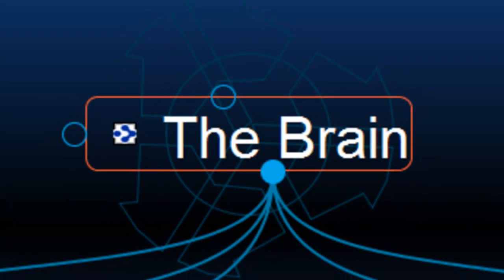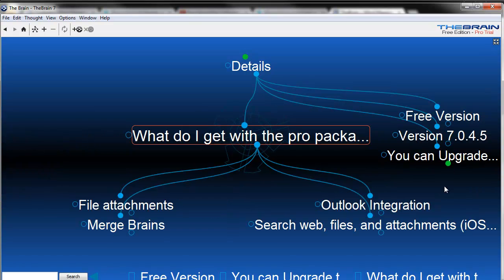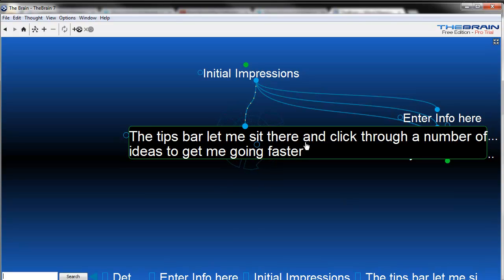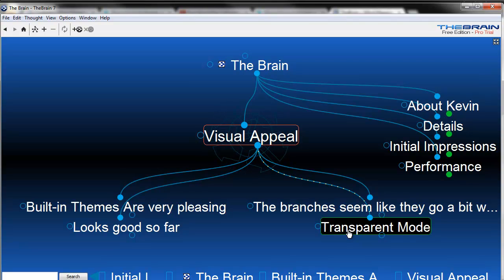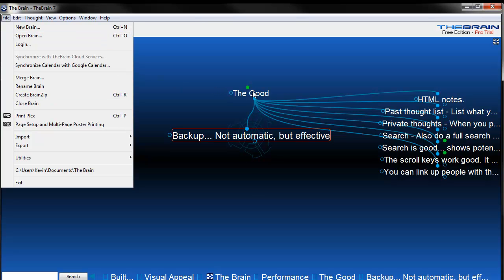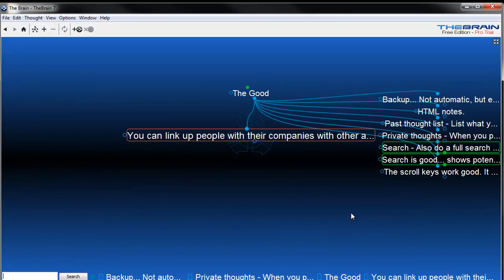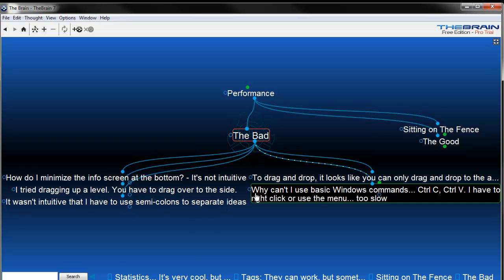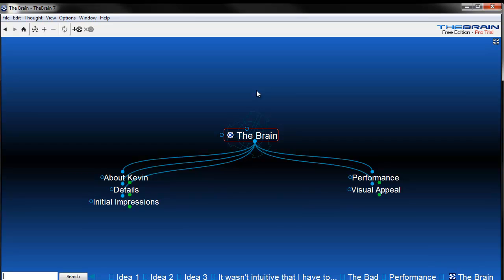The Brain Review - Mind Mapping Software - Visual Mapping Review Series 2013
I'm doing 7 reviews of mind mapping software in (about) 7 days. This is review #1.

I laid out the challenge in Episode 25 of the You're Making Me Podcast.